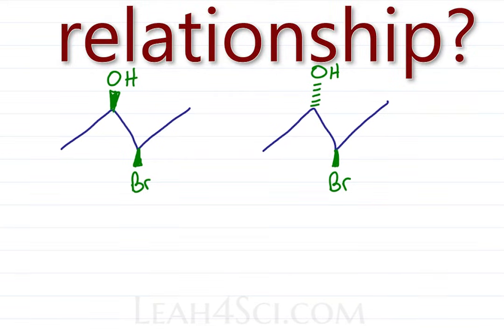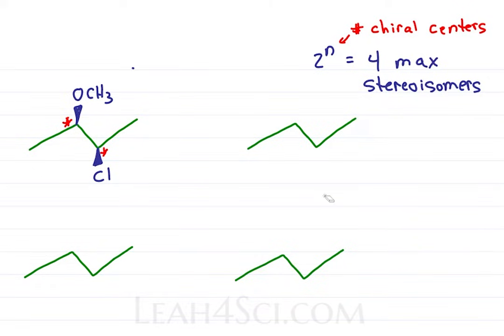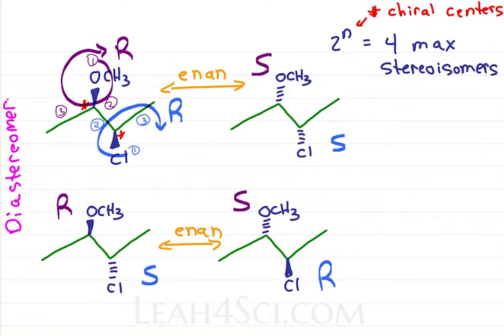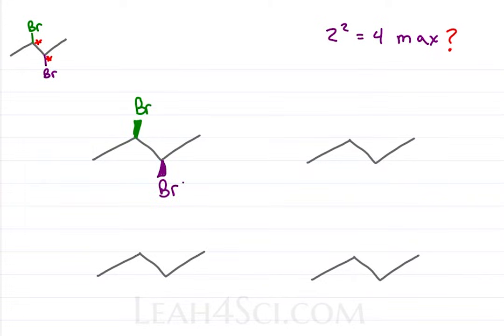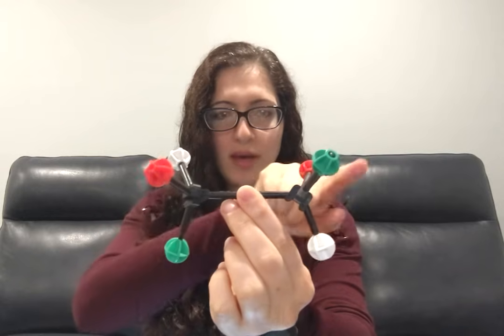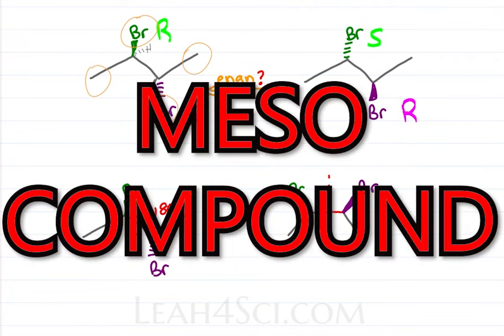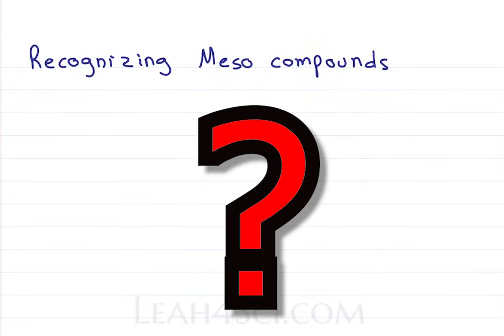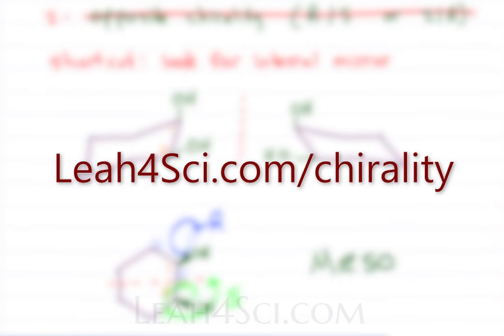Enantiomers, Diastereomers and Meso Compounds: Multiple Chiral Centers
presents: Identifying Enantiomers, Diastereomers and Meso Compounds for Multiple Chiral Centers using R and S configurations and the swap method.

This video will show you how to quickly identify enantiomers, diastereomers and meso compounds in chiral molecules with more than one chiral center by labeling chiral centers for each stereoisomer with its R and S configuration and also by using the swap method, as taught in my previous videos.
Finally, I’ll show you how to identify and visualize the plane of symmetry in meso compounds using an Organic Chemistry Model Kit.

⏱ In this video:
[0:46] Example #1 - Multiple Chiral Centers
[3:45] Example #2 - Multiple Chiral Centers
[5:08] Model Kit Demonstration
[7:49] Recognizing Meso Compounds